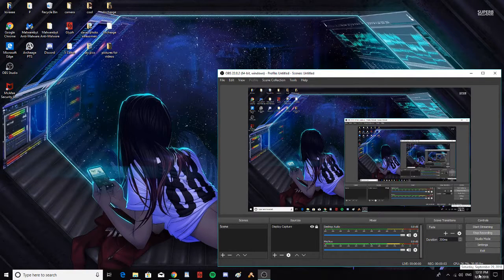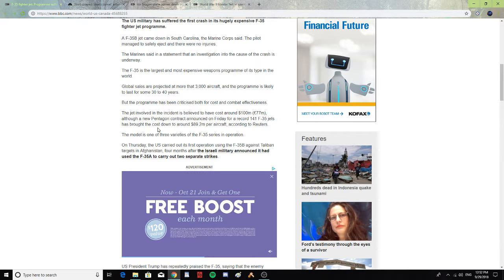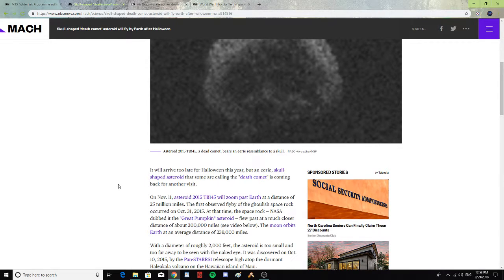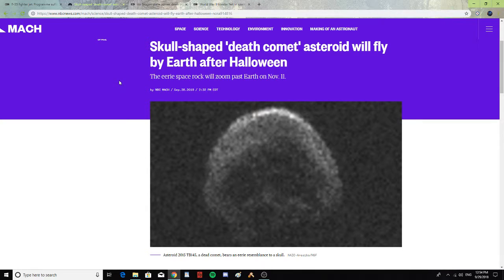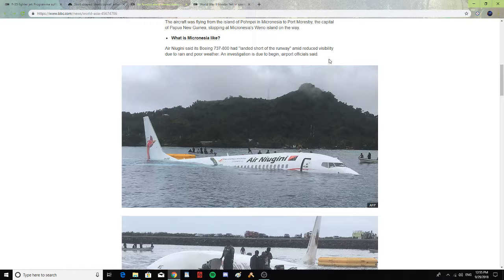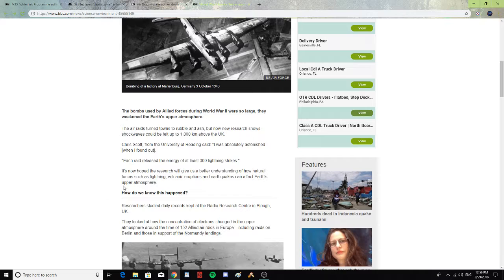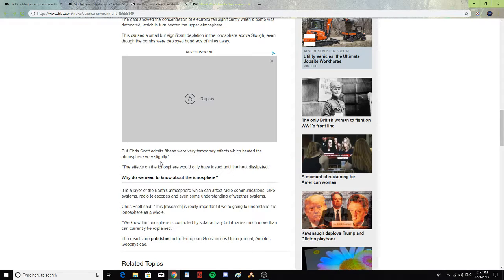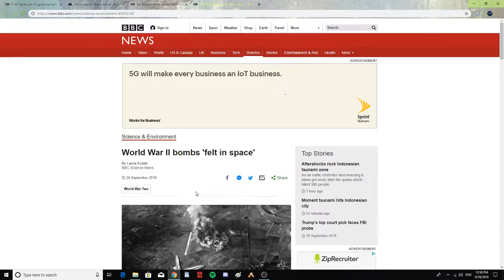Plane comes down in Micronesia lagoon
F-35 fighter jet crashes in south carolina. Skull shaped asteroid to pass by after halloween. Plane comes down in Micronesia lagoon. World war 2 bombs felt in space.